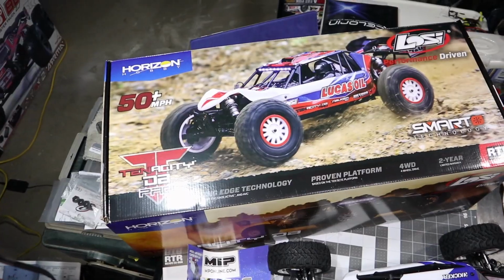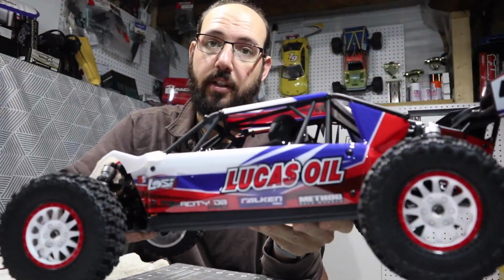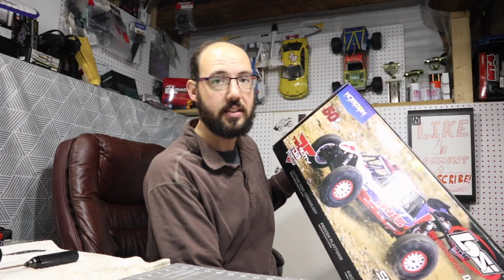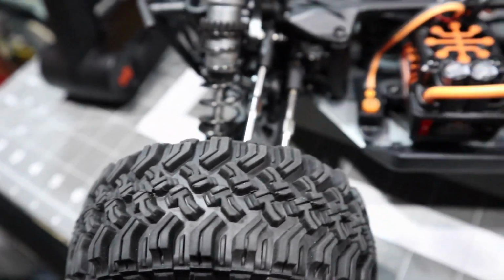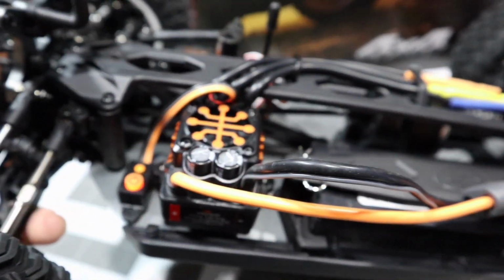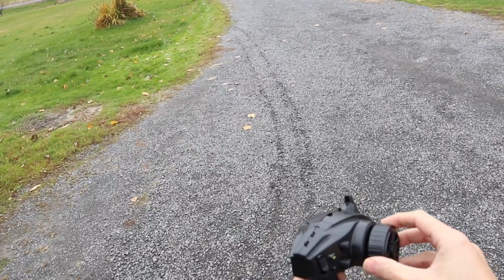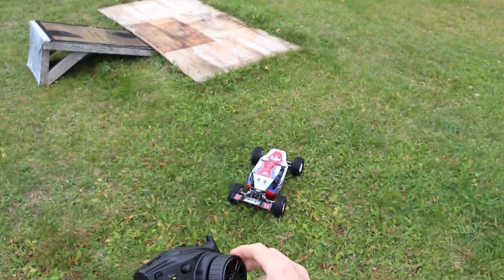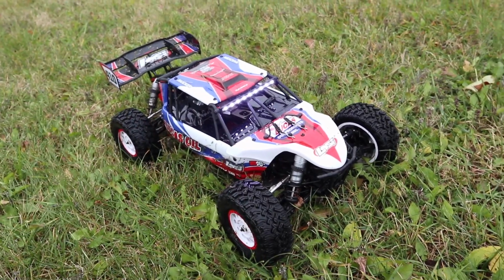NEW LOSI Tenacity DB Pro Unboxing, Setup, and First Run! - Netcruzer RC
NEW LOSI Tenacity DB Pro Lucas Oil edition with Spektrum Smart Electronics. Unboxing, overview, setup, and first run on 2S lipo! The quality and design is AWESOME! UK CAN

Camera I used to make this video:
Canon M6 mirrorless camera: USA UK CANADA